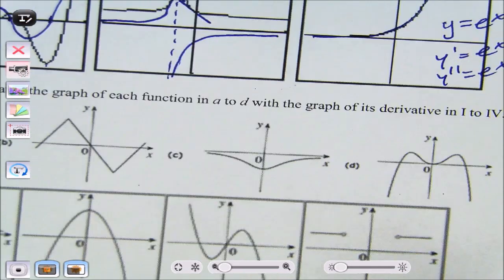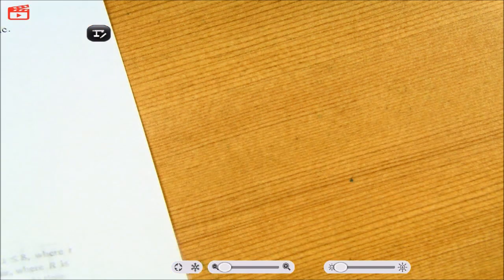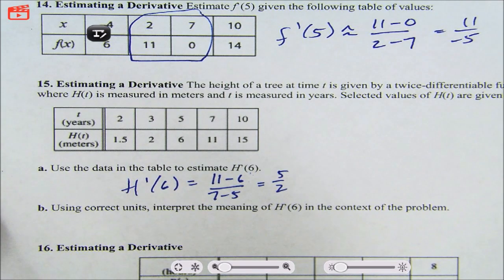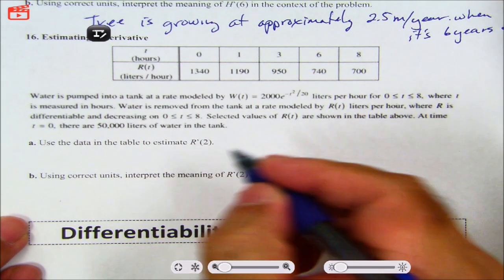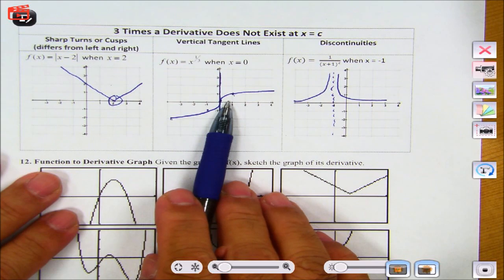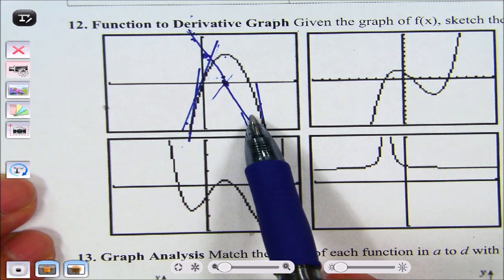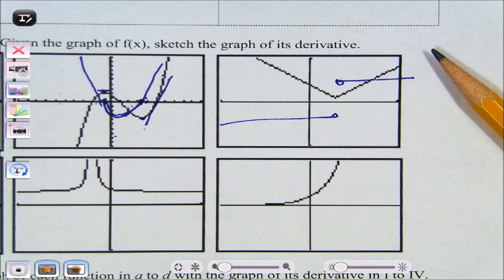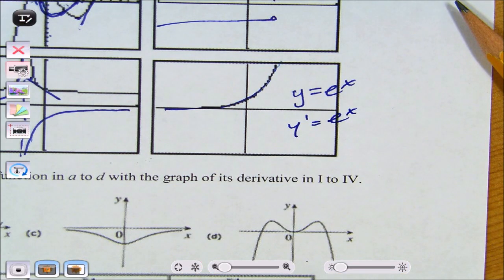Sept 23 IB Pages 78 and 79